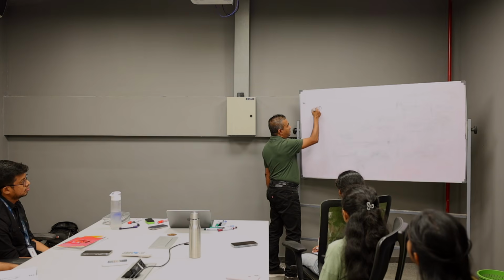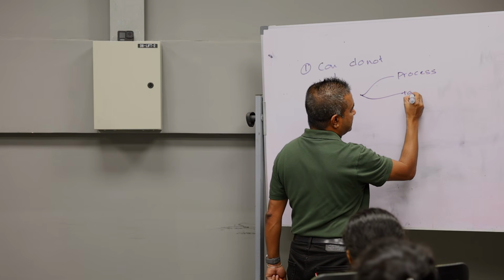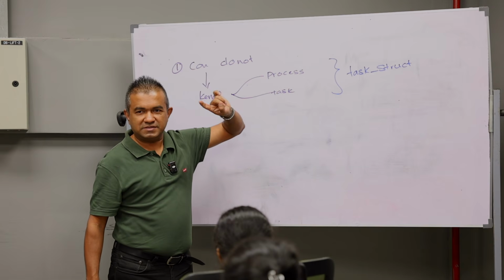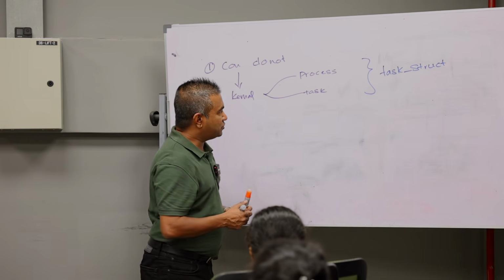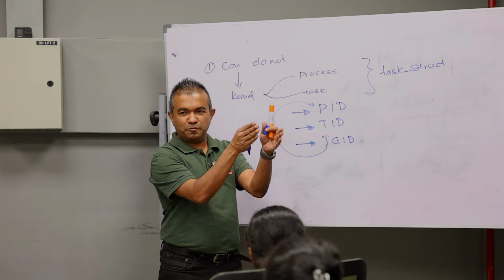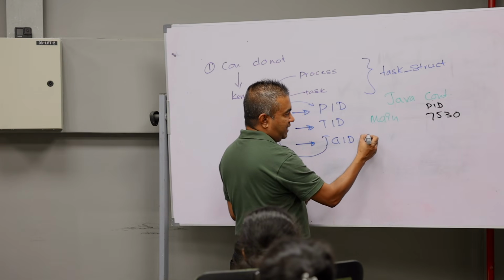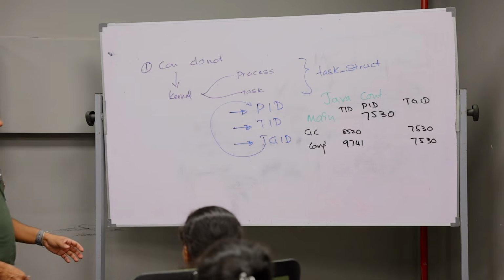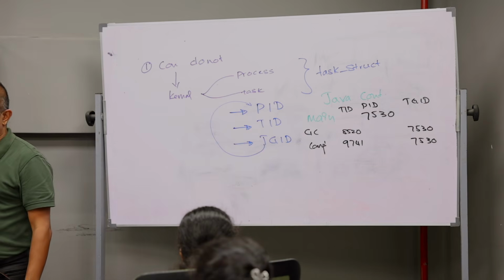Deep Dive into Linux Internals | PID vs TID vs TGID + CFS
Most developers use Docker every day…
But very few understand what actually happens inside the OS.

In this video, I break down Docker from an operating system perspective  no hype, just reality.

You will learn:

- Why Docker containers are just processes in the OS
- What are PID, TID, and TGID (and why they matter)
- How threads are managed inside a container
- How Linux identifies and tracks processes
- What is CFS (Completely Fair Scheduler)
- Why CPU scheduling is critical for containers
- How multiple containers share CPU without conflicts

 If you think Docker is lightweight VMs… this video will change your understanding.

 This is part of understanding real system design & performance, not just tools.

📌 If you're serious about becoming a better engineer or architect,
you MUST understand what happens under the hood.